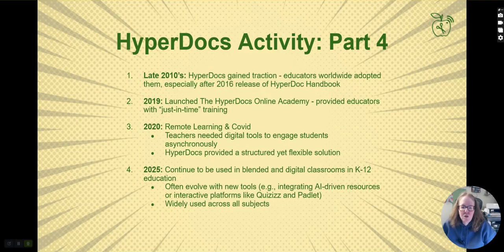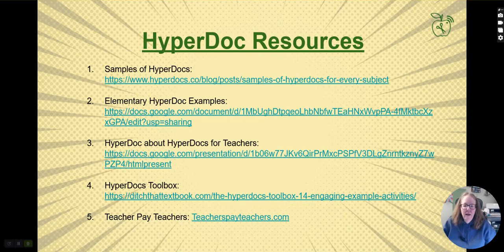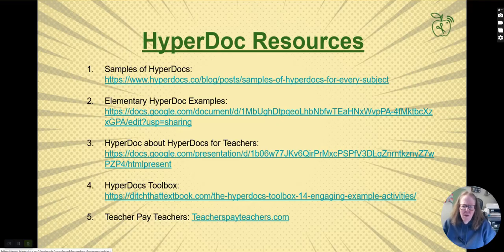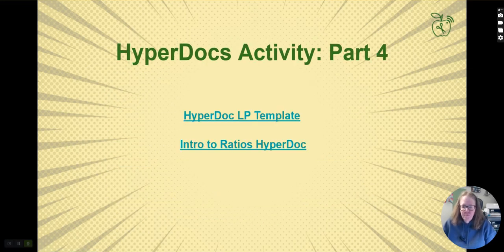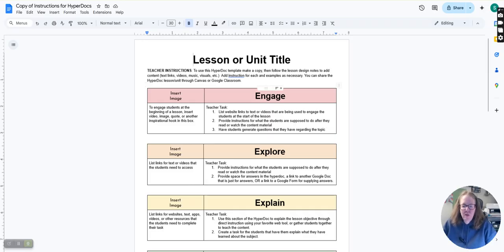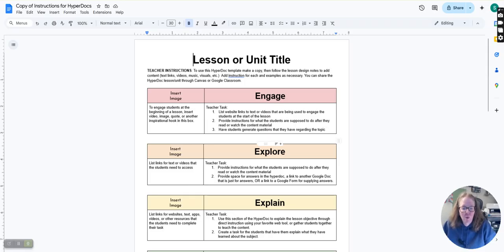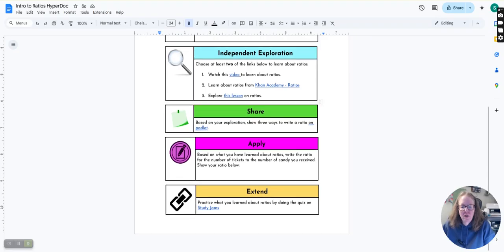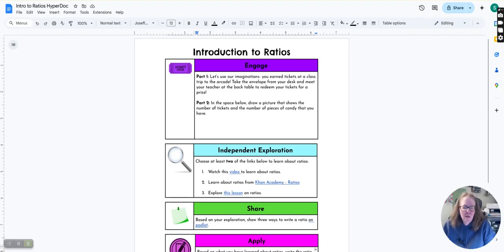HyperDocs - Part 4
Welcome to the world of HyperDocs! This video will show you how to create your own hyperdoc activity for your students. If you click on the link below, you can get a copy of the presentation, a hyperdoc lesson plan template, and the copy of the Middle Ages HyperDoc activity.